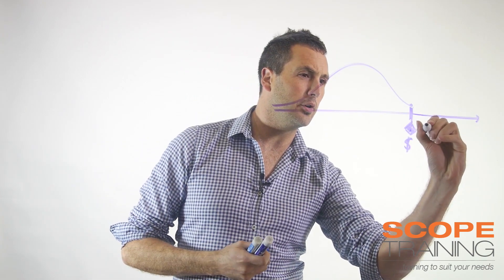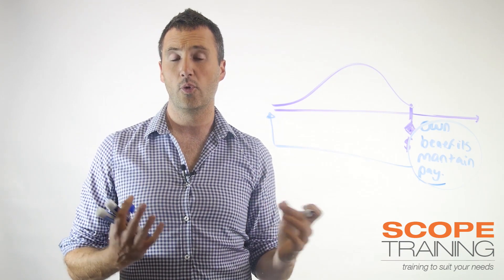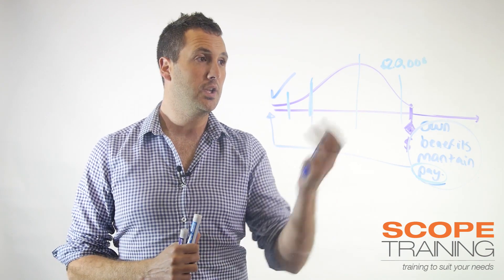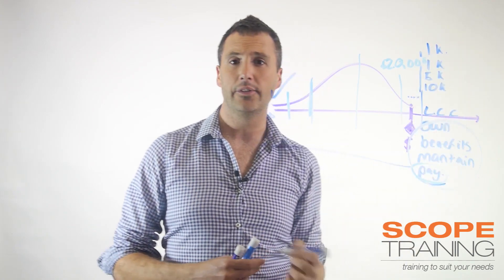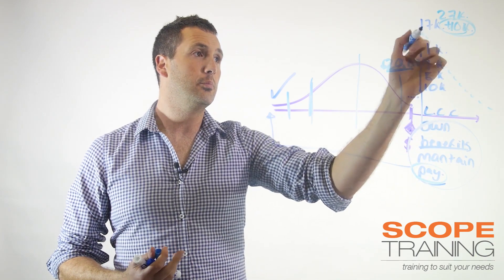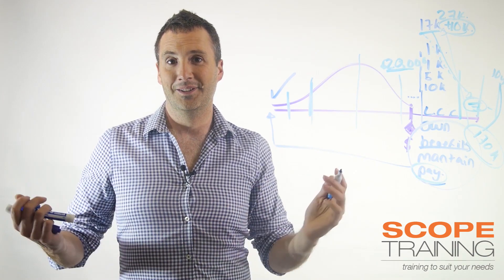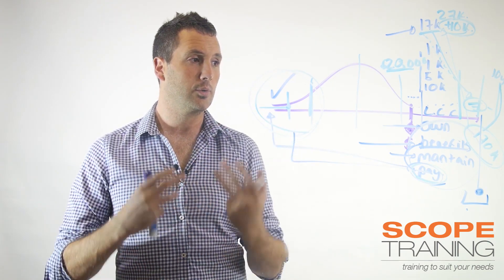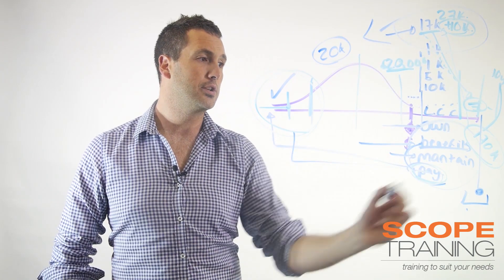Life Cycle Costing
In many cases projects are costed until the point where they are achieved; whilst this is needed, to determine the cost of implementation etc.  the true costs are often not considered.  These are the costs which are required to maintain the deliverable, most often called life-cycle costs.
Life cycle costs are the costs required to maintain the asset past the point when the project has been completed.  These costs can include repairs, maintenance, consumables, insurances and many other costs dependent upon the nature of the operation.
When costing the project these costs should be taken into consideration and factored in project selection.